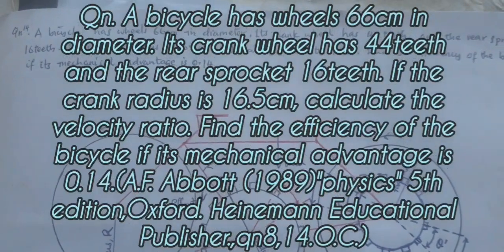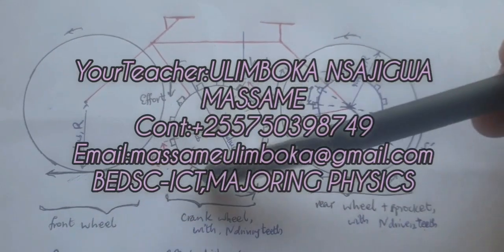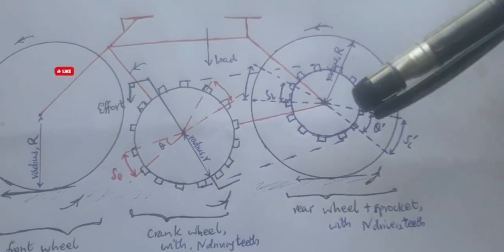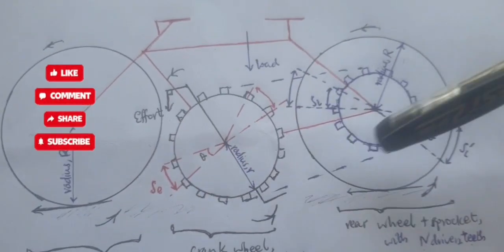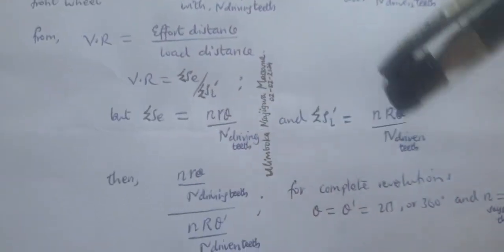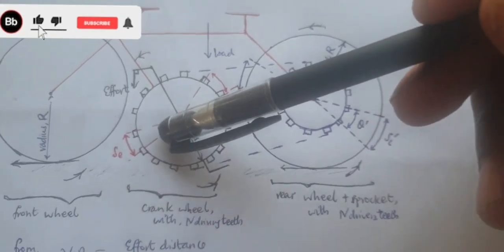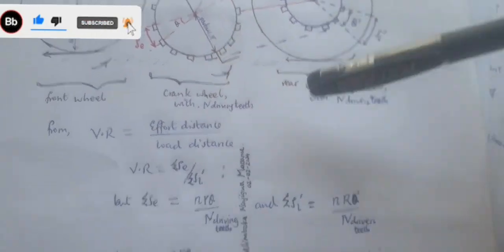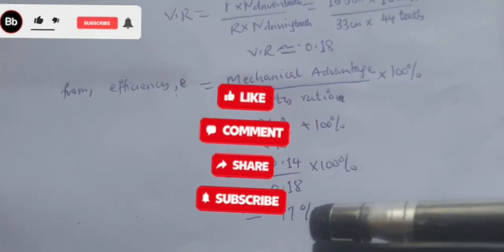1EN. SIM-MACH.,calculate V.R.Find the efficiency of the bicycle if its mechanical advantage is 0.14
Qn. A bicycle has wheels 66cm in diameter. Its crank wheel has 44teeth and the rear sprocket 16teeth. If the crank radius is 16.5cm, calculate the velocity ratio. Find the efficiency of the bicycle if its mechanical advantage is 0.14.(A.F. Abbott (1989)"physics" 5th edition,Oxford. Heinemann Educational Publisher.,qn8,14.O.C.)